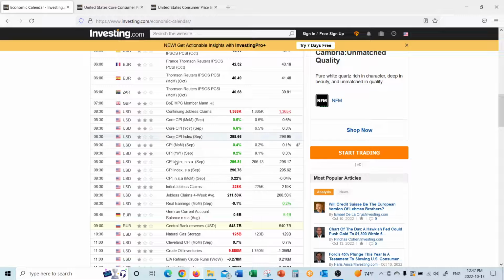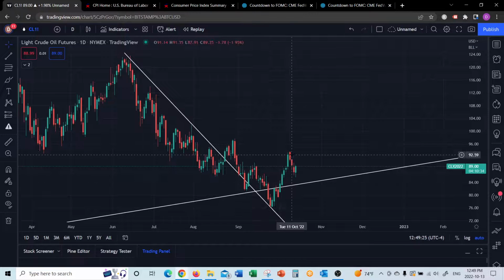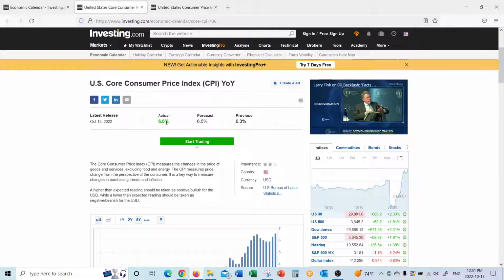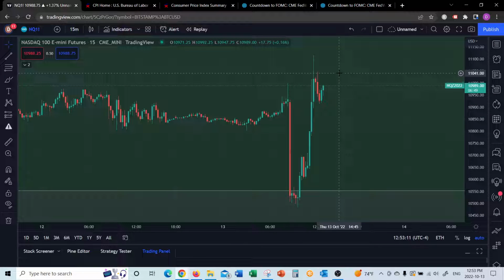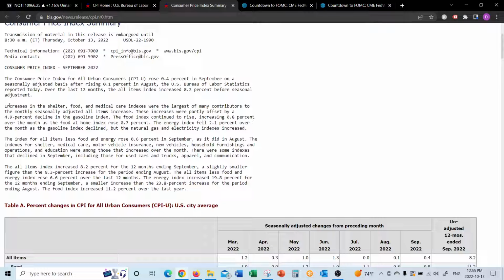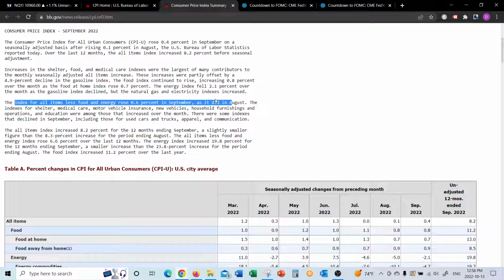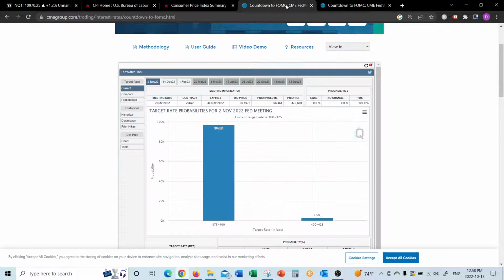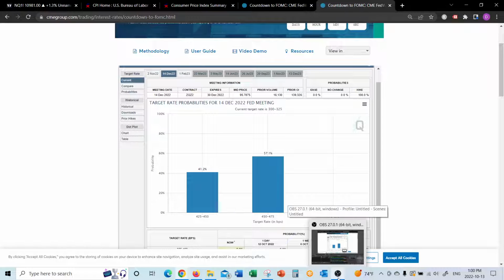Food and Shelter Continues to be More Expensive. US Consumer Price Index (CPI) Came in Higher Today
US CPI inflation report shows that shelter and food prices continue to move up. Core CPI and headline CPI came in higher than expected. It seems like inflation (especially on the core side) is not backing down. The equity market initially sold off and then rallied midday.